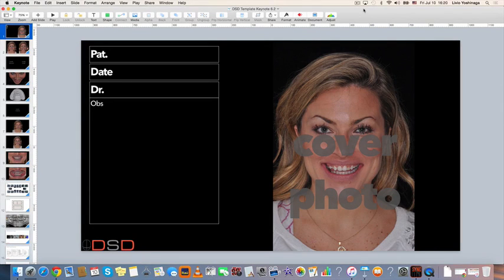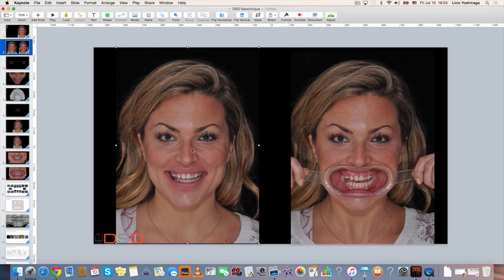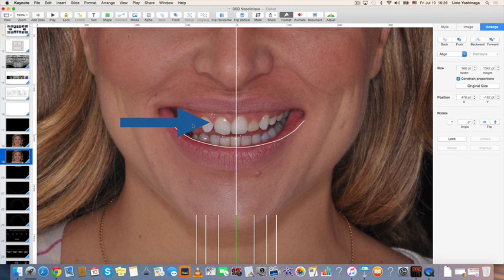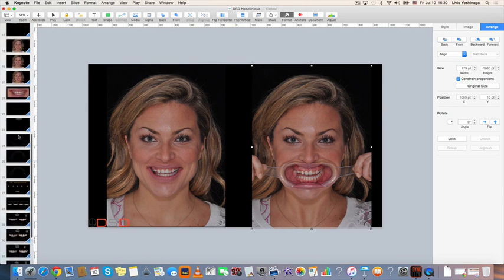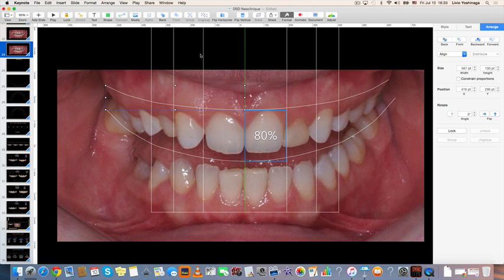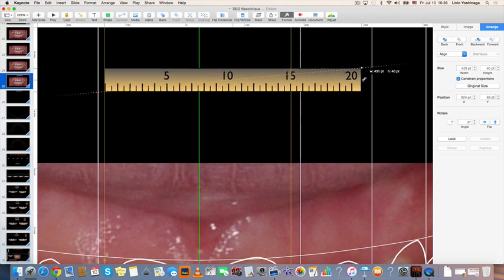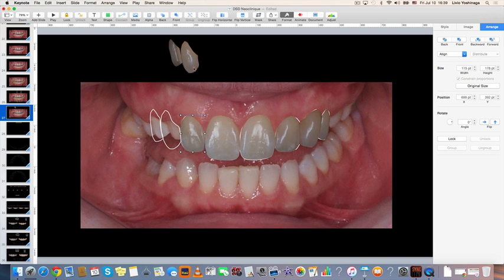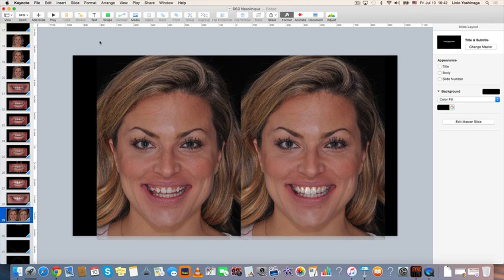DSD Keynote Tutorial Livio Yoshinaga English